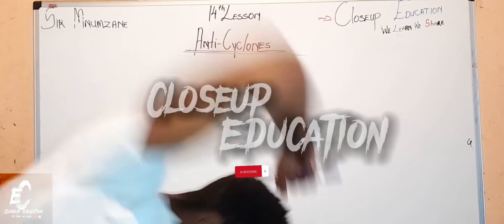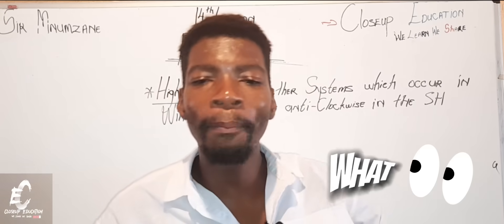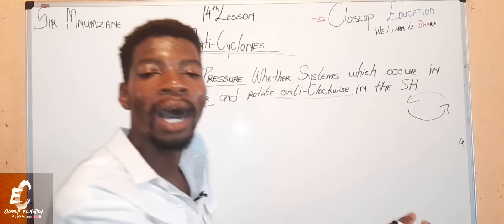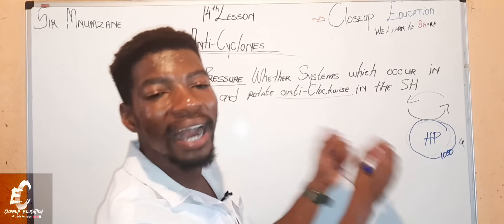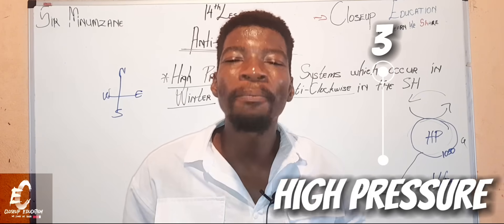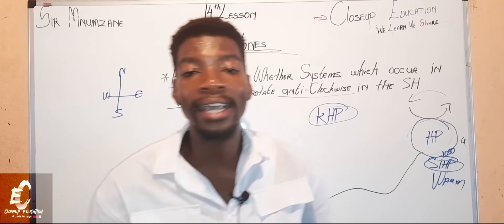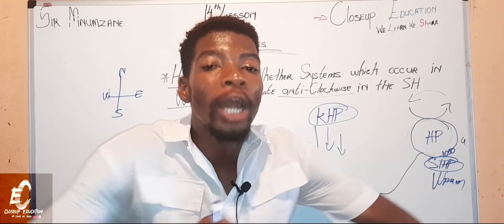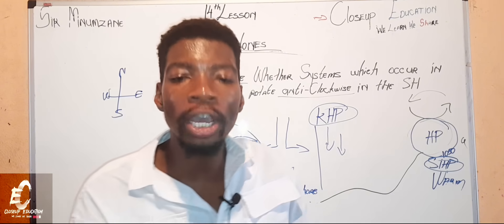Anticyclones Exposed: Weather Influence Unveiled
This is the reason why Gauteng stays dry in winter while the Western Cape floods. It’s the backbone of SA’s seasonal climate, and after this, you’ll never look at wind and pressure the same again.

🌍 IN THIS VIDEO YOU’LL LEARN:

✅ What a Subtropical High-Pressure System is
✅ The concept of sinking air and dry, stable conditions
✅ How it fits into global wind circulation
✅ How it controls seasonal rainfall in South Africa
✅ Its role in influencing drought, heatwaves & anticyclones
✅ The difference between high pressure vs low pressure

📚 CLOSEUP EDUCATION: CLIMATOLOGY SERIES
“We Learn, We Share” ☁️🔥

7. Mid-latitude Cyclones

12. Subtropical High-Pressure System (YOU ARE HERE)

💬 Leave a ☀️ in the comments if this helped you visualize pressure belts!
👍 Like if you're aiming for that Level 7!